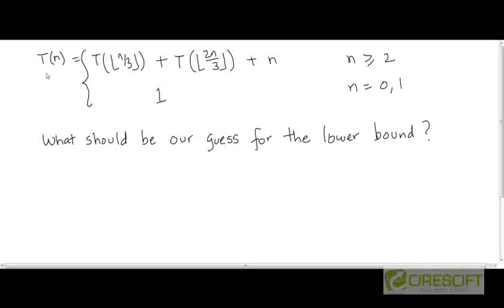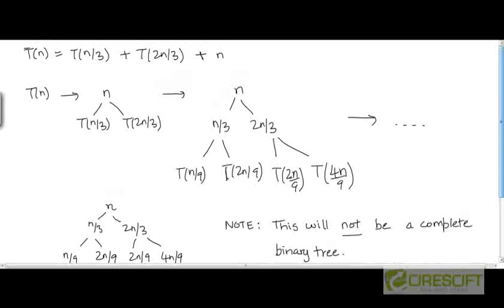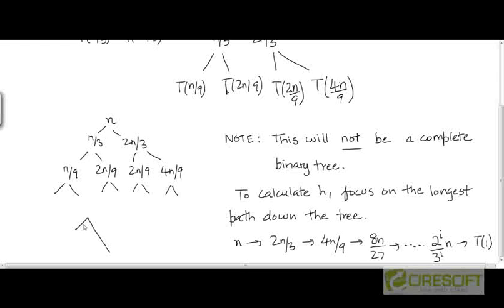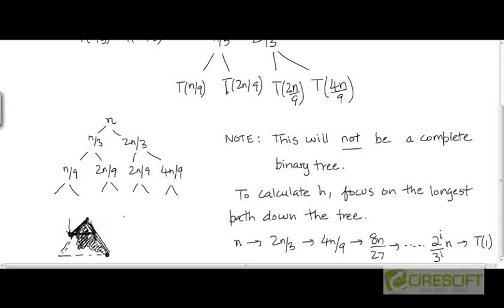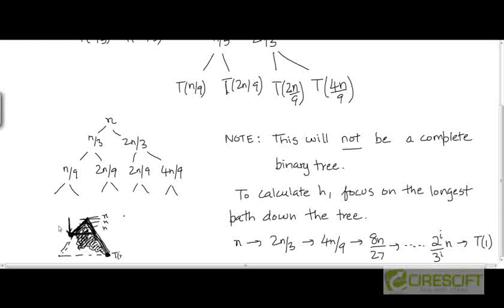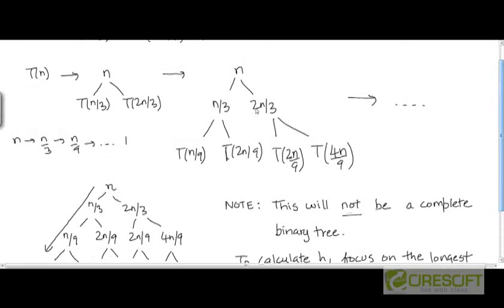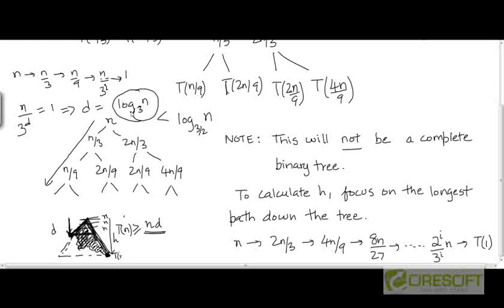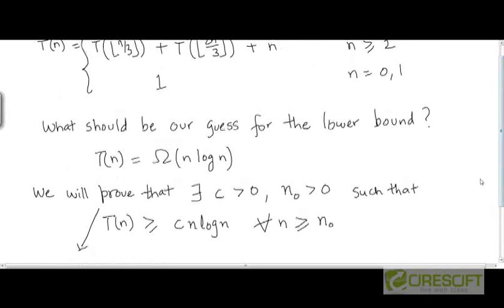Substitution Method (Example 1, Part 3)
Coming up with a guess for the lower bound of the recurrence discussed previously.

    1. Access to course videos and exercises
    2. View & manage your progress/pace
    3. In-class projects and code reviews
    4. Personal guidance from your Mentors